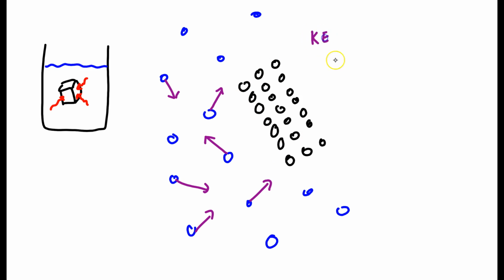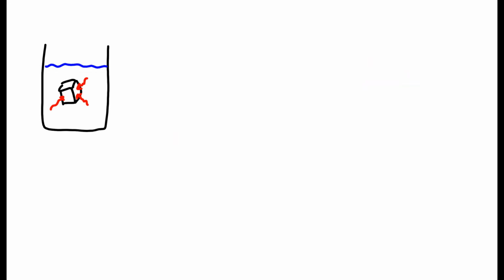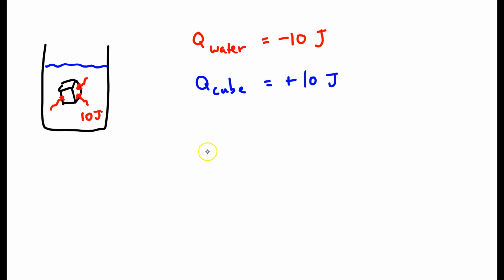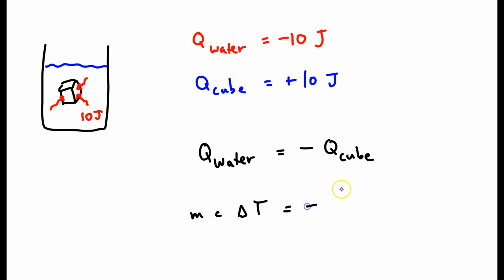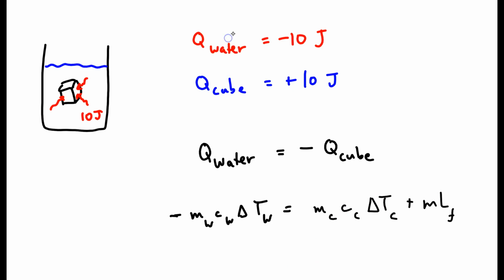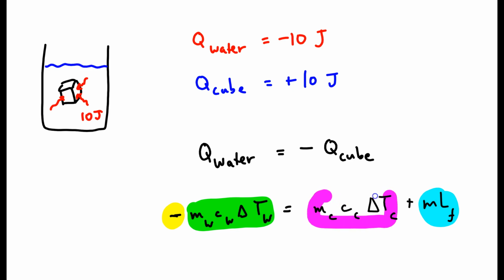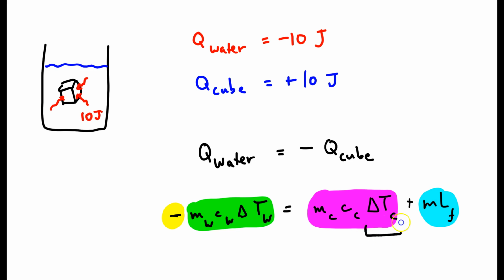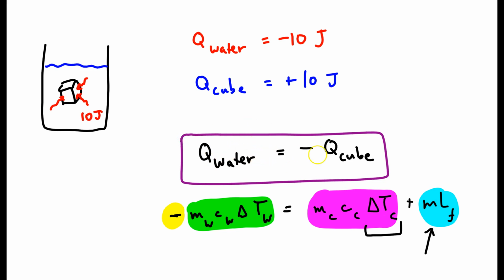Heat Transfer Problems - IB Physics